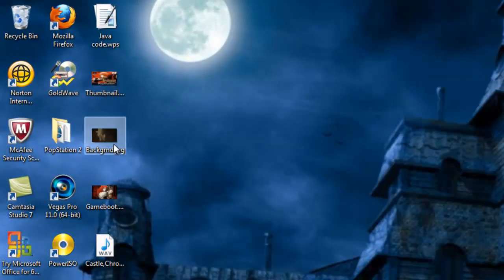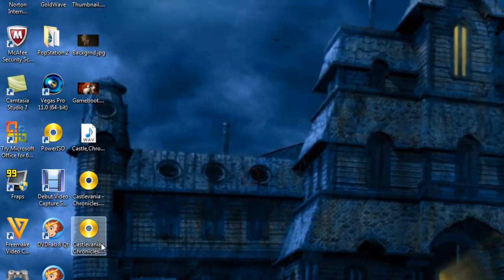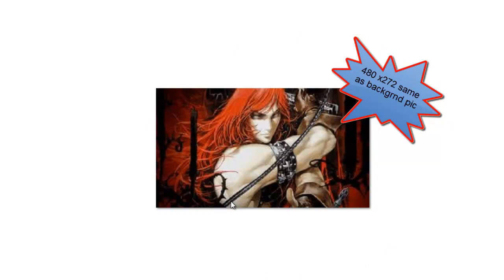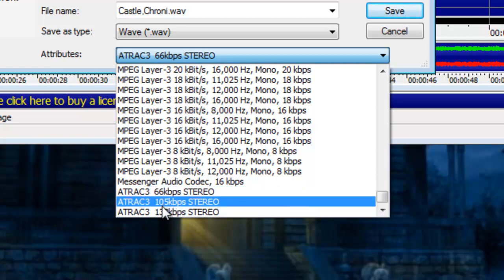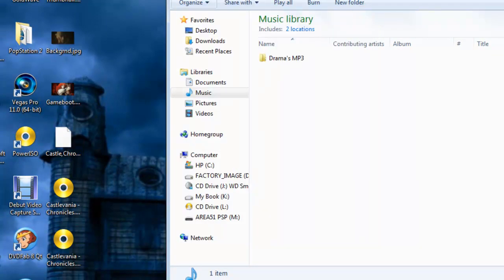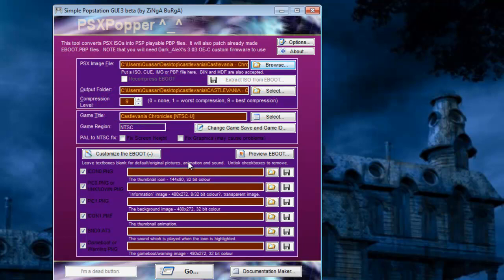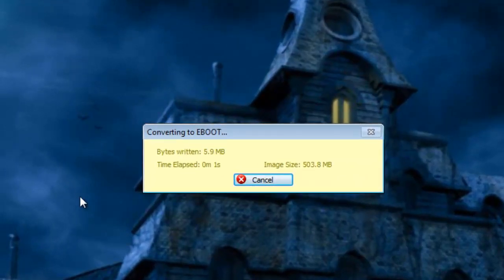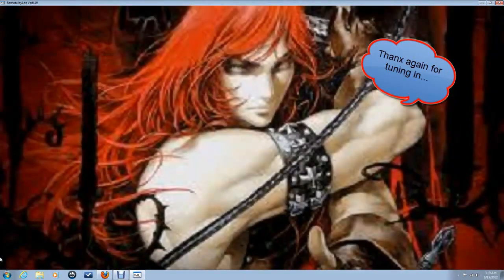PS1 on PSP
This is my FIRST tutorial guys and I hope u enjoy. Comments welcome good or bad, so feel free to express urselves if u want. Below r some links that I used in this process of putting Ps1 iso's onto my PSP. Thanx for ur support. OH! Check it out in HD...alittle better video quality I think.

1.Download v3.00 beta (PsGUI300beta.rar)

1.Click on the first download bubble which of course has the word "download" in it.

1.Creat a folder onto ur desktop and name it whatever u want, like such as" ATRAC3 codec"
2.Run the ATRAC3.exe app
3.Right click to install ATRAC3.inf
4.If running Windows 7, go to your (C: ) drive. Click into the "windows" folder and then scroll down 'till u see the "SysWOW64" folder. Click into it and place the ATRAC3.acm file there.
5.Then "merge" the AT3 FIX.reg file, read on down to find out how to do this.

1. In winrar window, delete the ".txt" and then it becomes a REG. File
2. Then right click and click "MERGE" then click "yes" 2 times then click "OK" that's it

Category:
Gaming